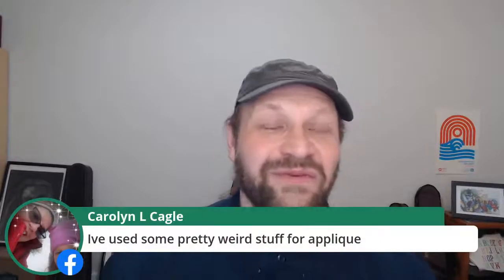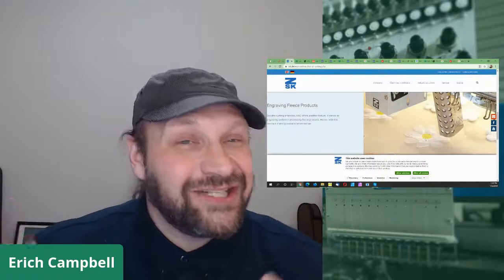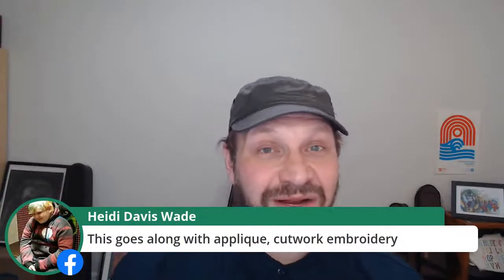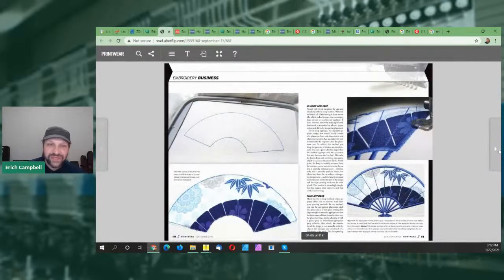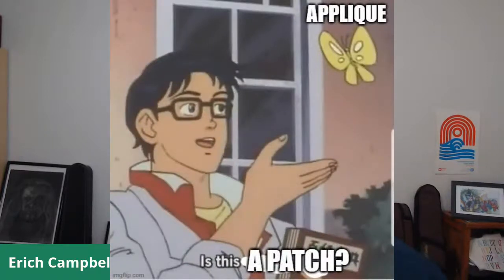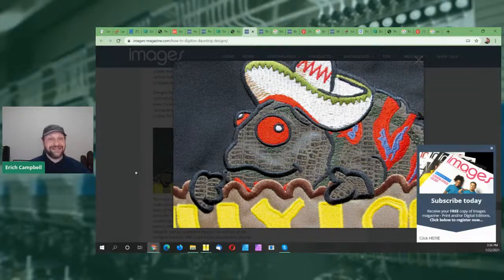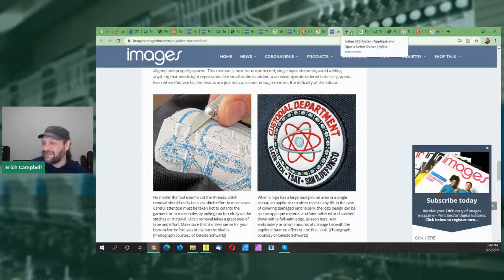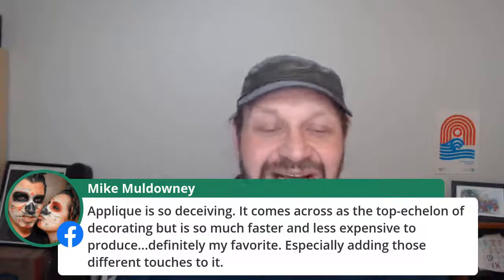The Takeup - Episode 50: Machine Embroidered Applique Any Way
Applied materials are awesome for creating coverage and adding unique qualities to your machine embroidery; though there are innumerable tools on the market to cut applique including costly machine-mounted lasers and hot-air cutters, applique is within reach of anyone with time, a scissor, and a little forethought. In this episode, I'll talk about applique styles, the many ways I've used applique in my career, and how you can create simple samples, even if you are planning to outsource work to someone with more automation in their equipment. Join me for an introductory discussion about the possibilities of applique and get in on the live Q&A!